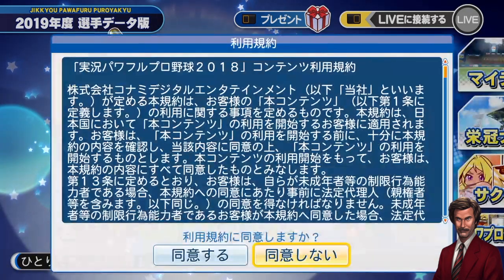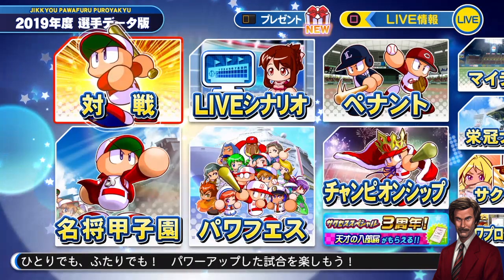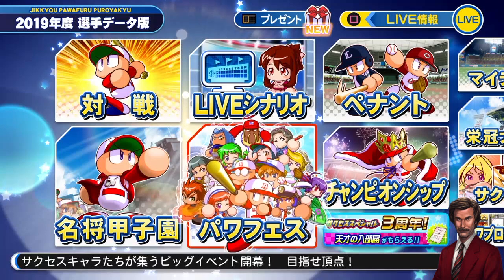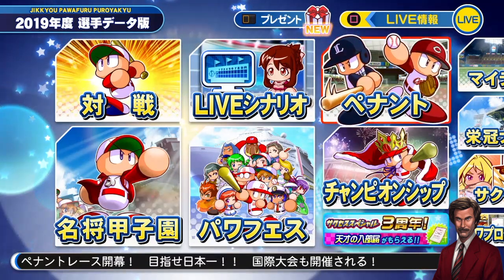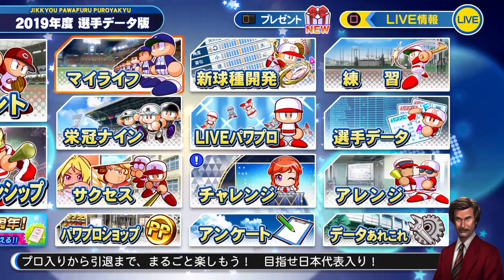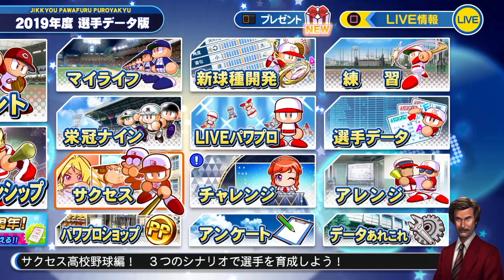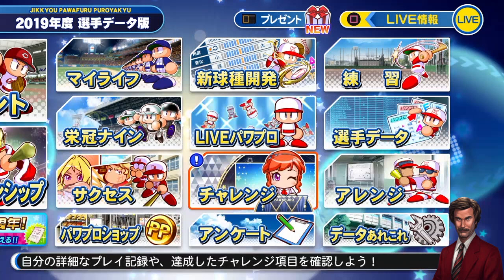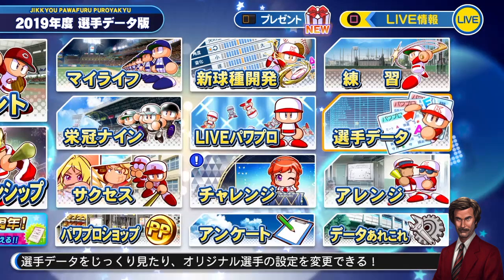Jikkyou Powerful Pro Yakyuu Menu Translation 2019 (English)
This video covers and translates all of the features, options and game modes listed on the Main Menu for Jikkyou Powerful Pro Yakyuu 2019. Also overviews the newest mode; "Master Koshien" that was just added with latest 2019 update.

Note: I compressed and edited the video as much as possible to make it a faster and easier watch for you guys.

Let me know if this helps, Hope you enjoy!